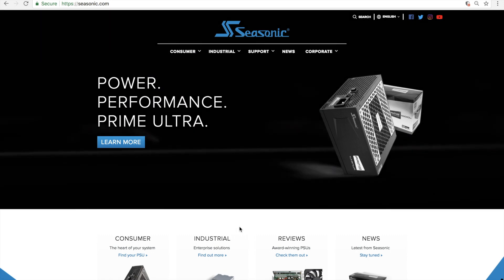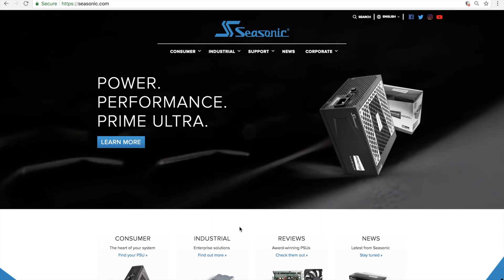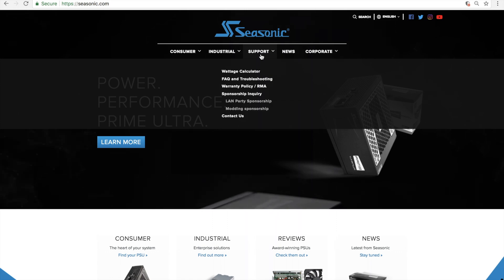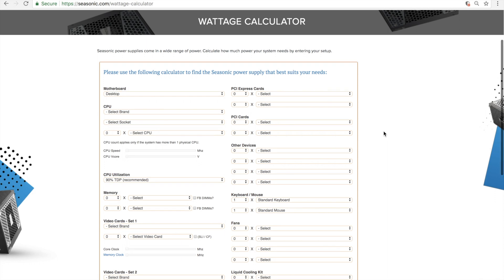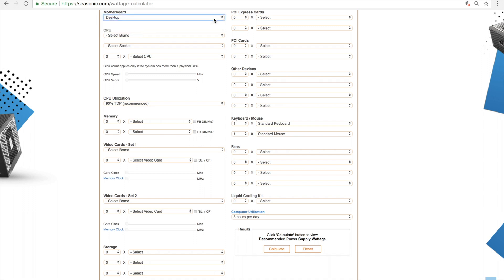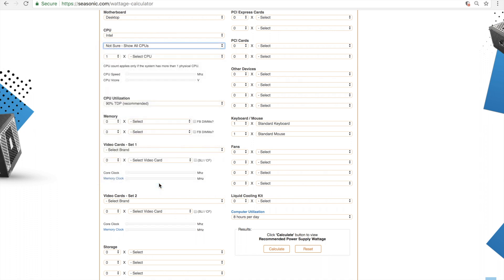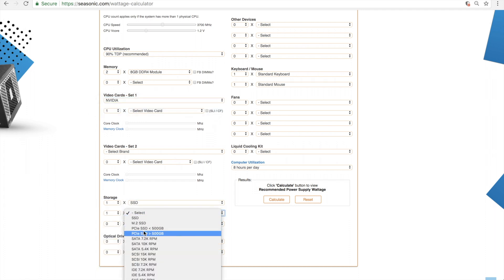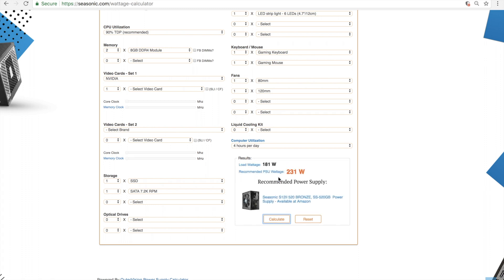Seasonic Tutorial - Wattage Calculator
How to calculate how much power your system needs with the help of the wattage calculator.

Need help choosing the right power supply for your system?